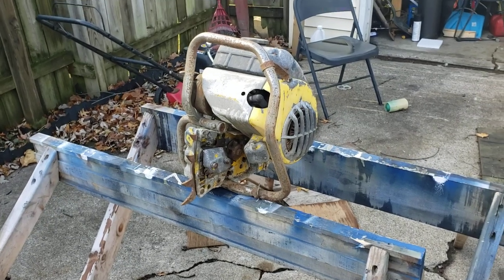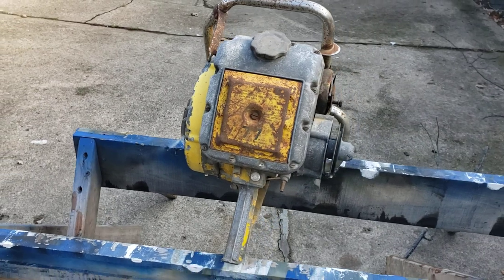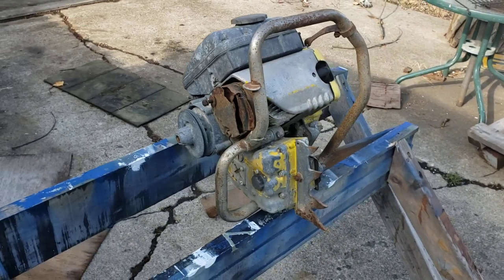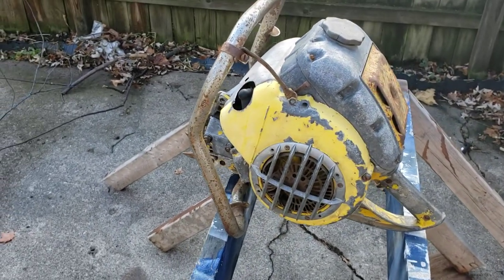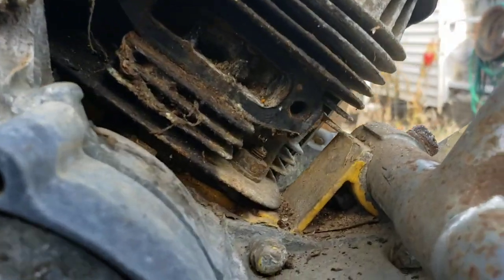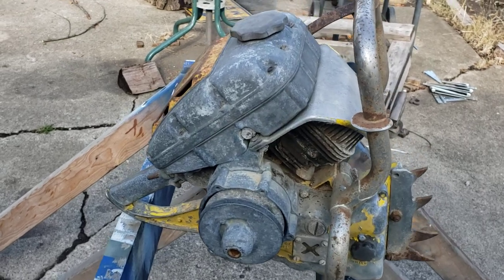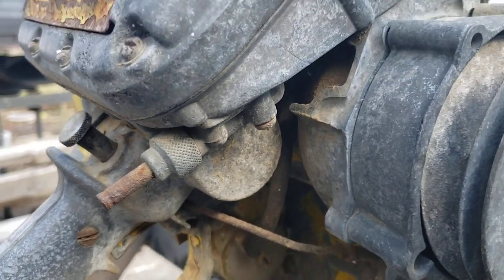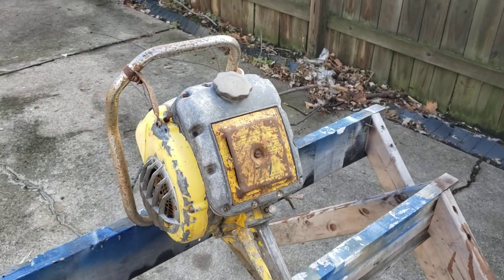McCulloch Model 77 introduction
We are in for a long haul with this old girl. Hopefully then her from lawn ornament to running with alot of time, love, sweat and swearing. Plan is for a full rebuild. I have a Used piston, con rod and cylinder on the way so thats a huge step but the bottom end i hope is halfway decent and can clean up.